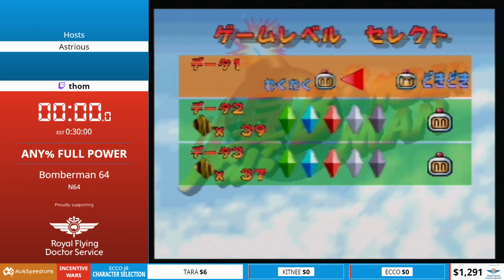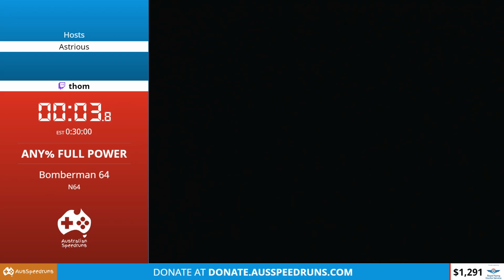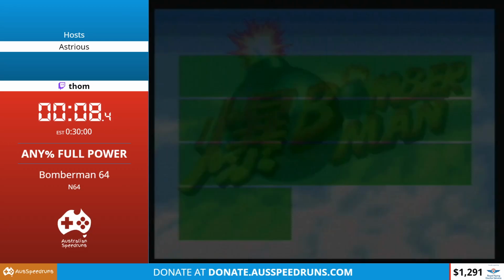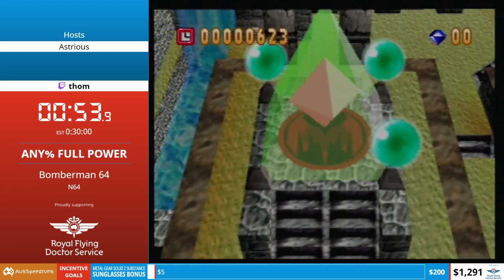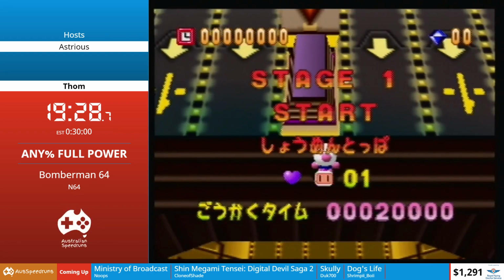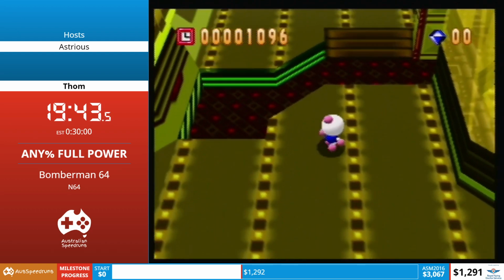Bomberman 64 - any% Full Power Speedrun by Thom - FAST 2020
This speedrun was performed live for an online Australian Speedruns event, FAST 2020, to raise money for the Royal Flying Doctor Service. For more information about AusSpeedruns events, follow us at: